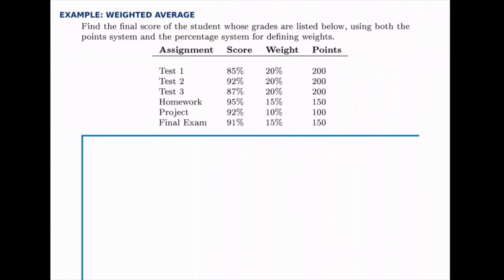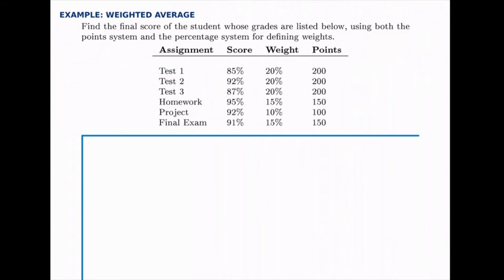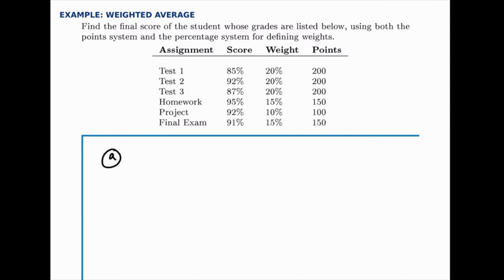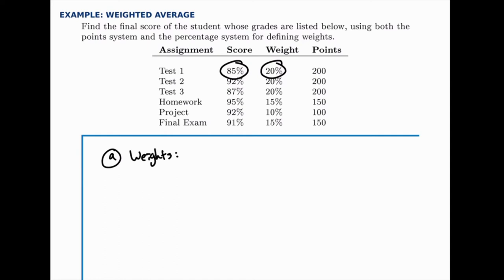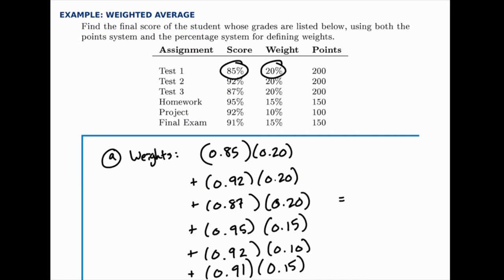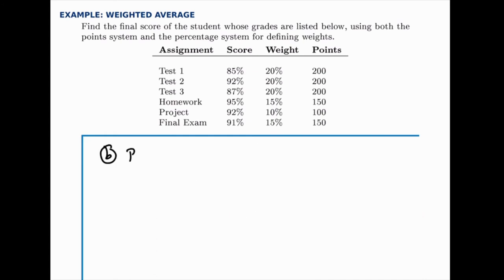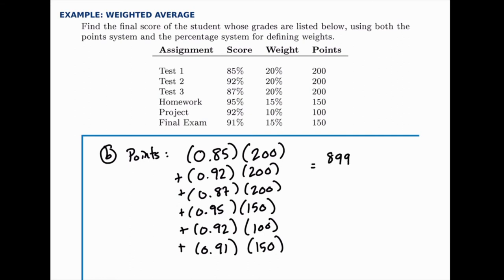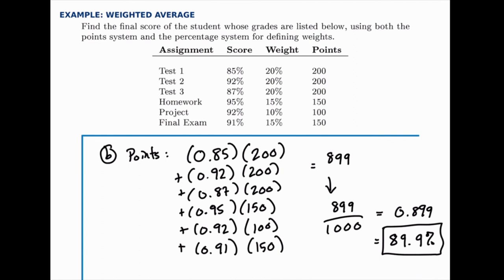Statistics Example: Calculating a Weighted Average